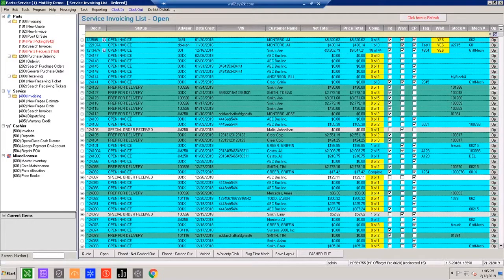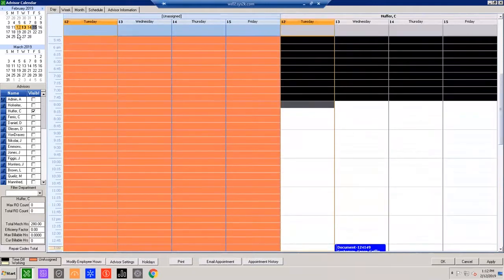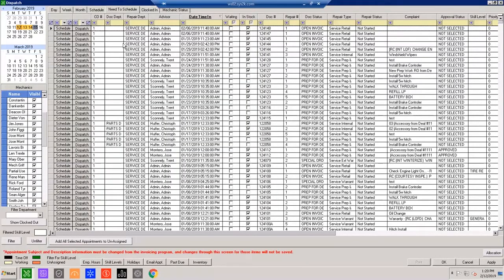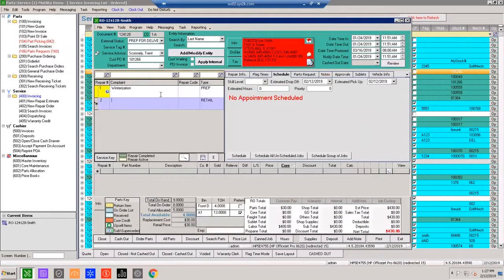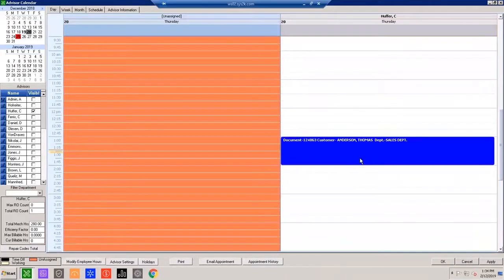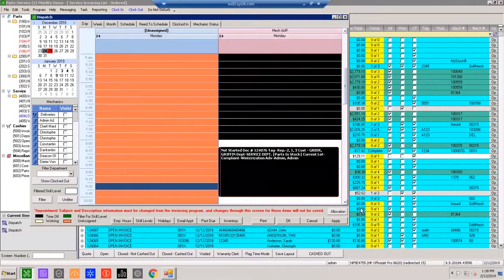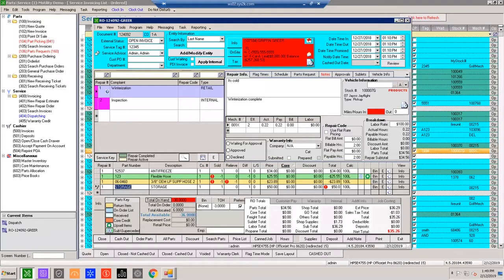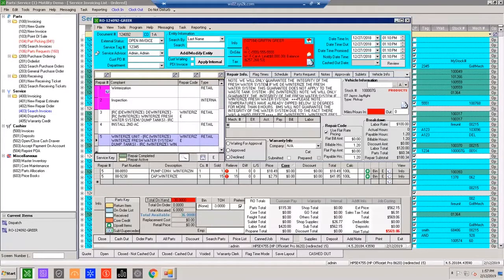Service Features Webinar: Service Advisor & Dispatch Calendars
Motility Software presents a demo about Service Features Webinar: Service Advisor & Dispatch Calendars